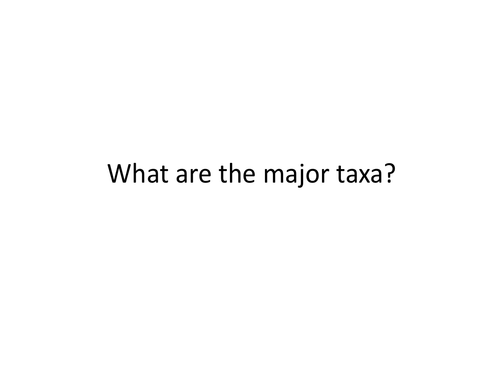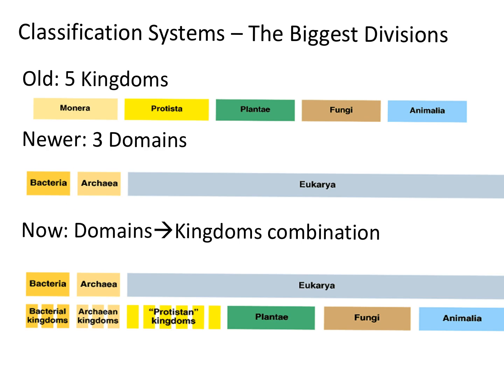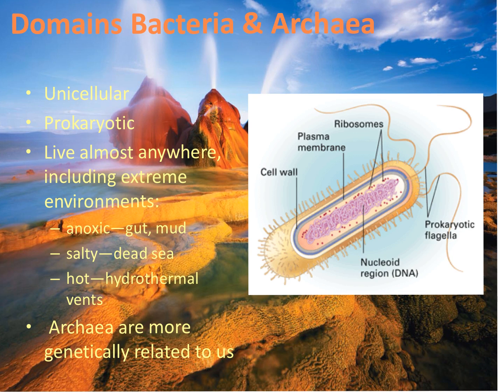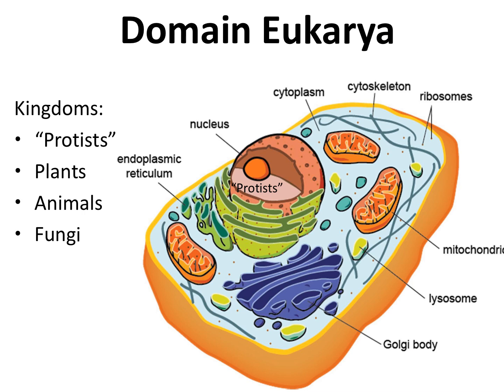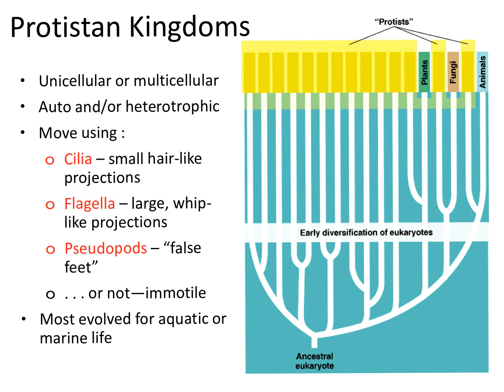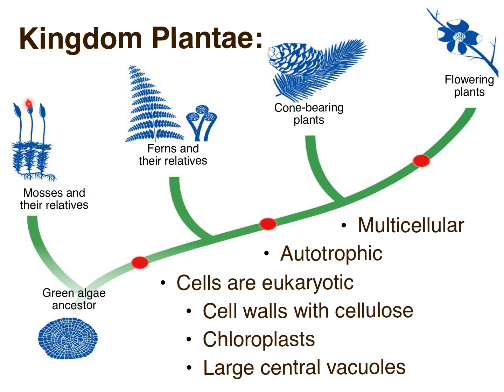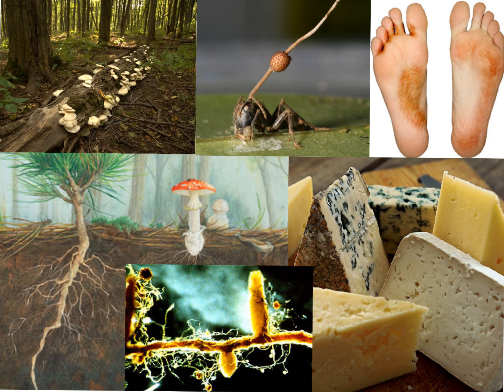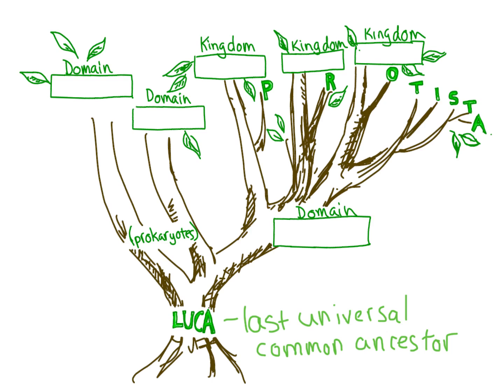Taxonomy II - Domains and Kingdoms